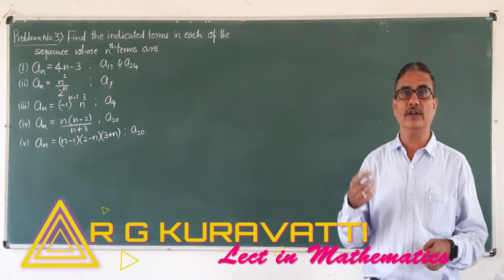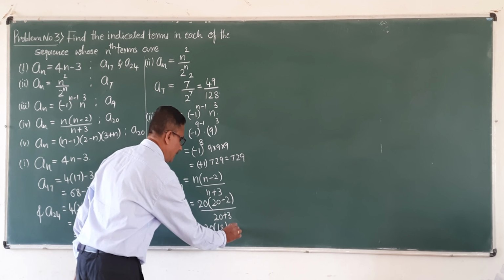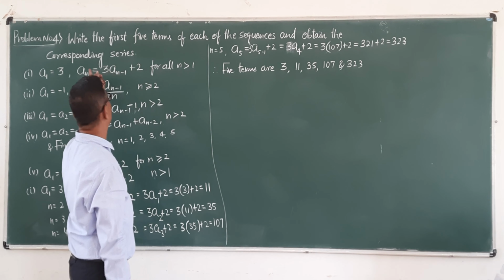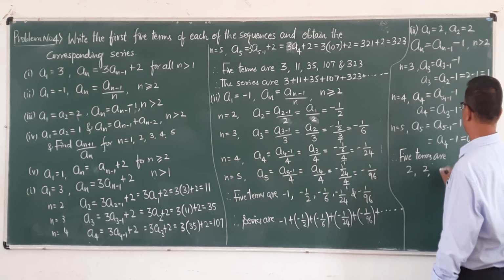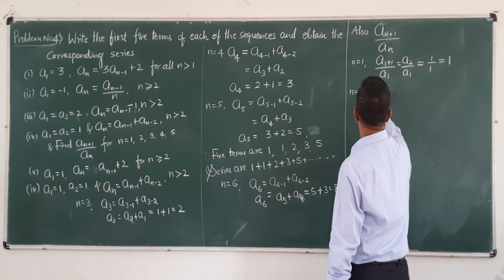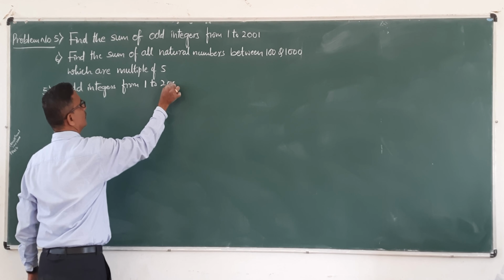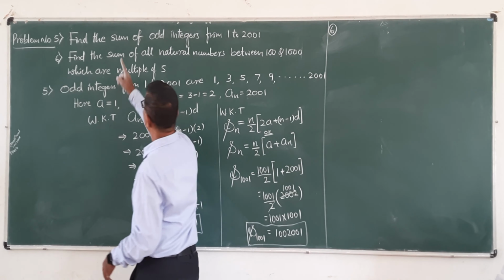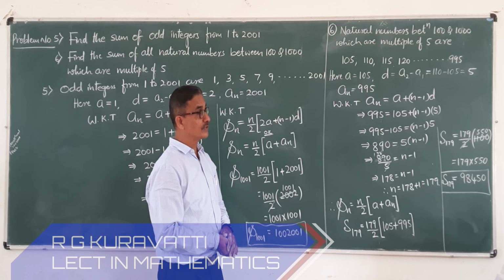SEQUENCE AND SERIES-02 || PROBLEMS ON ARTHEMATIC PROGRESSION || PU1